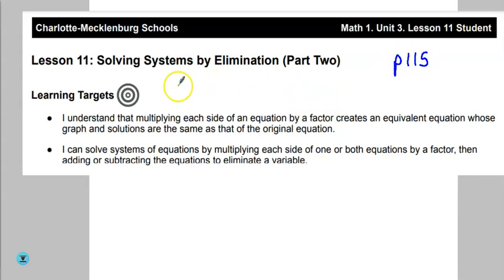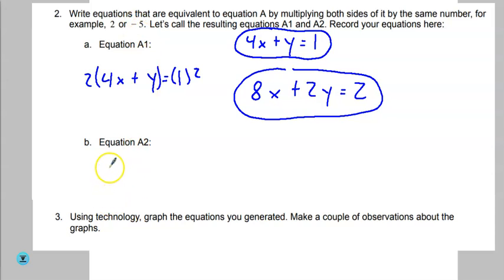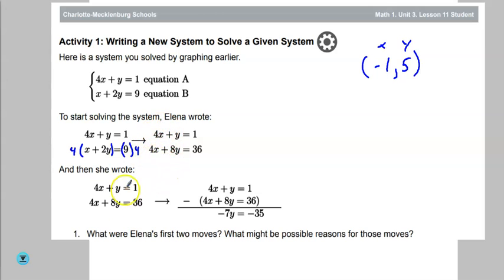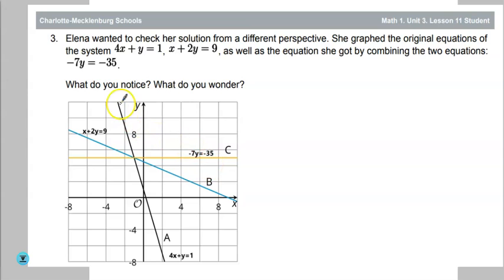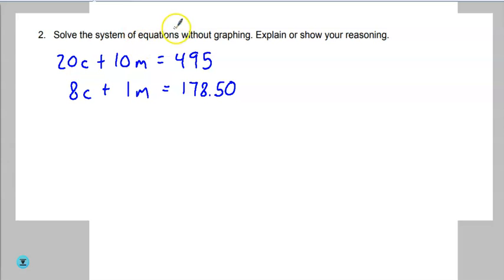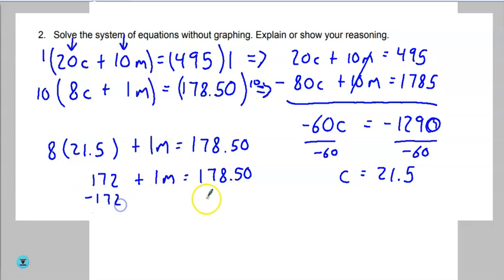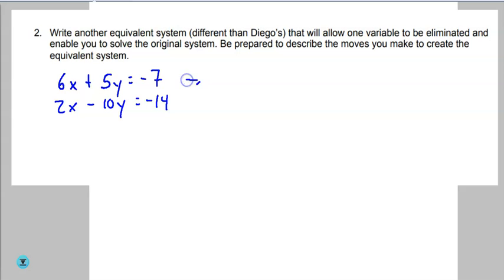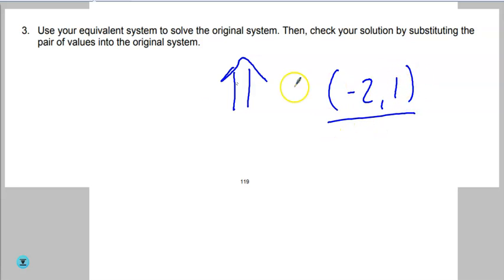Math 1 Unit 3 Lesson 11